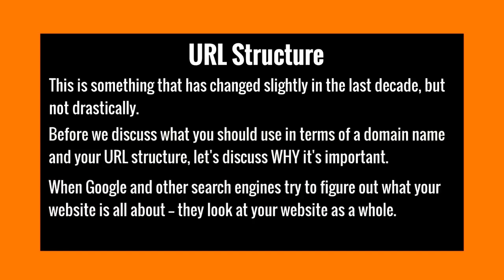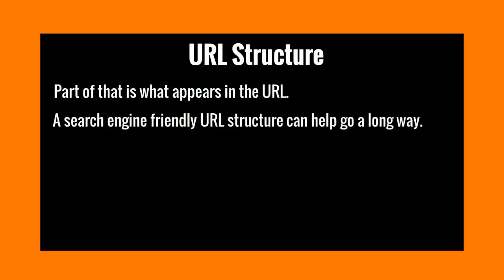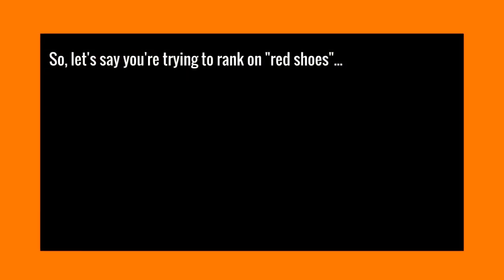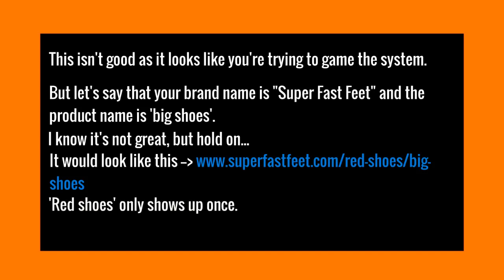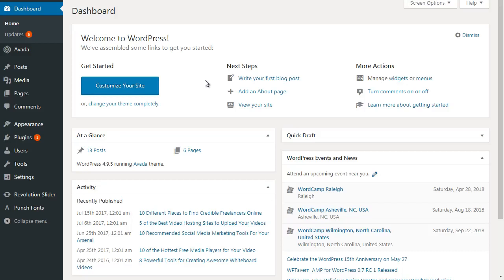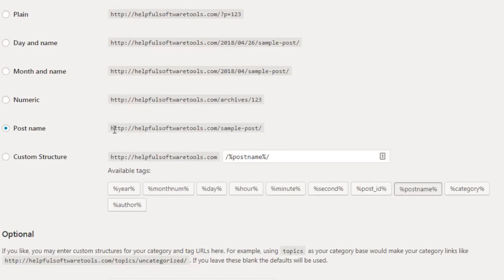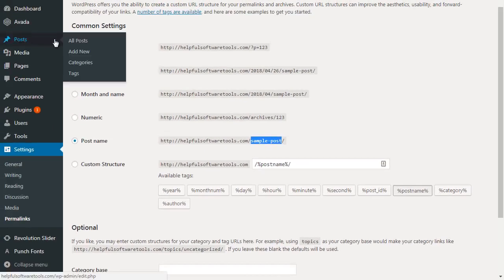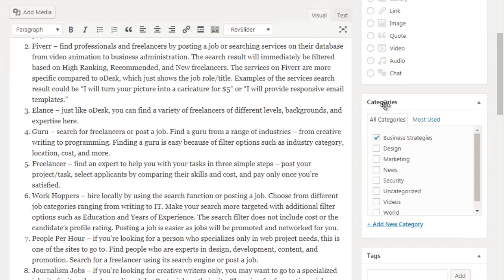04 OP SEO URL 1280x720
About Course:
OnPage SEO Blueprint SECRETS in this 100% FREE course. Change your life.